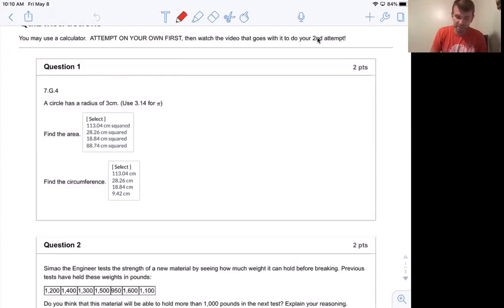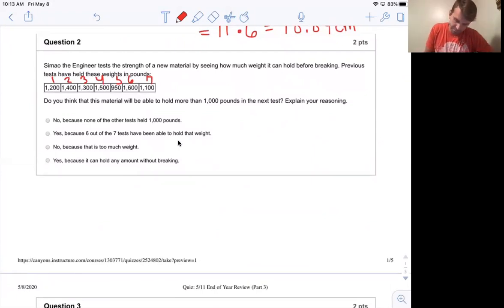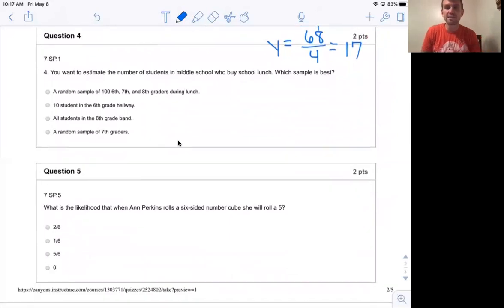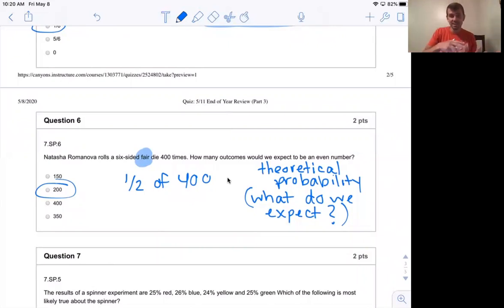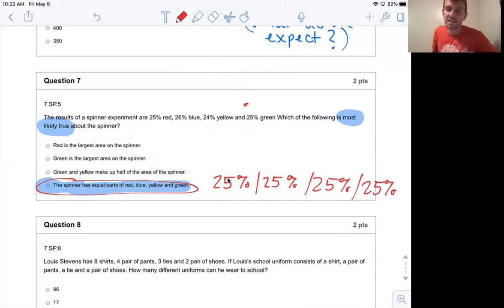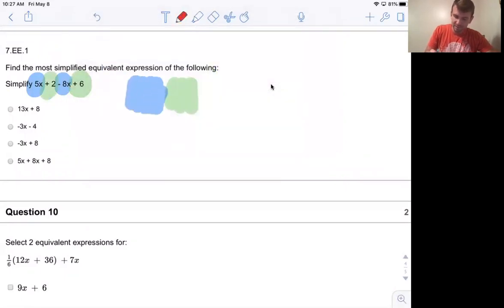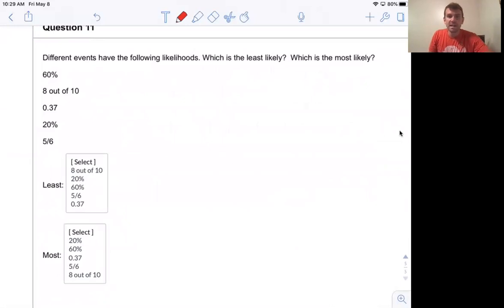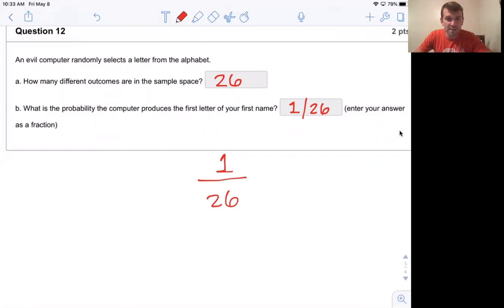End of Year Review (Part 4)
You can do it!! Make sure to attempt first before watching this video!